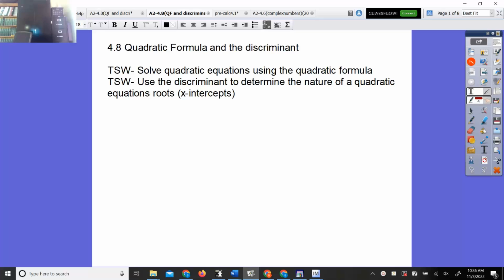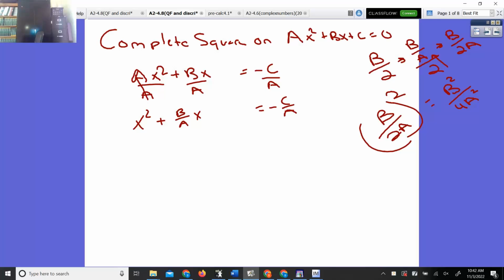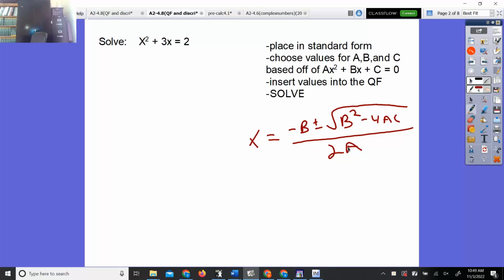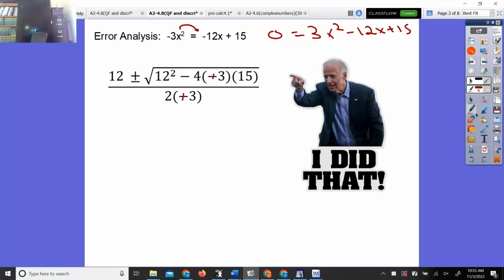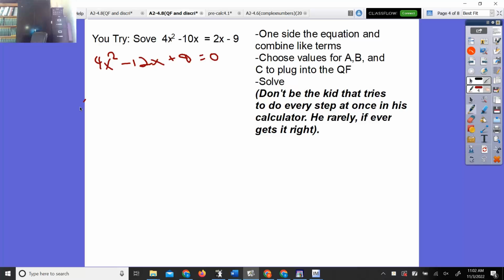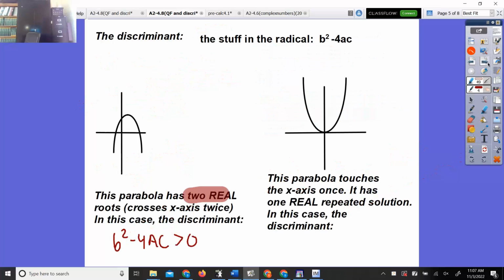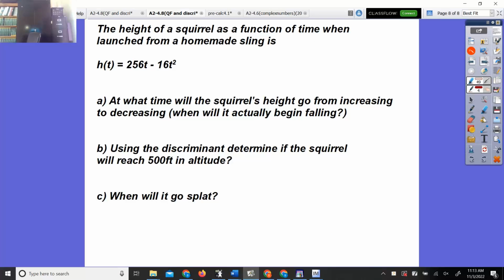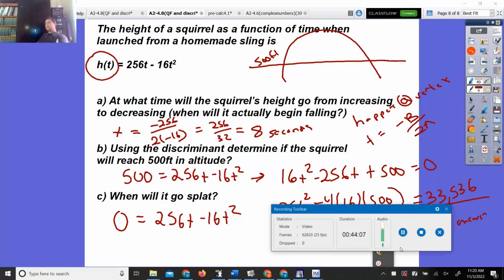A2-4.8 Quadratic Formula